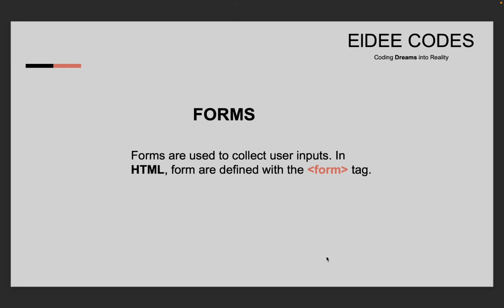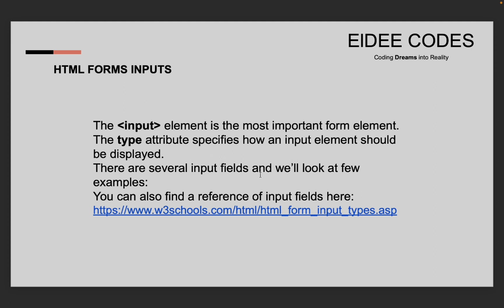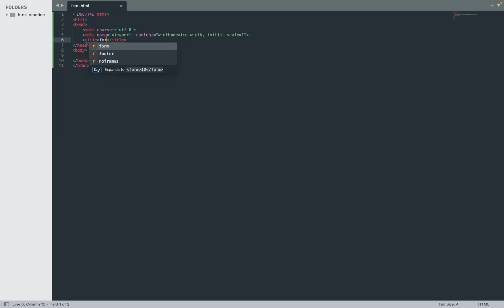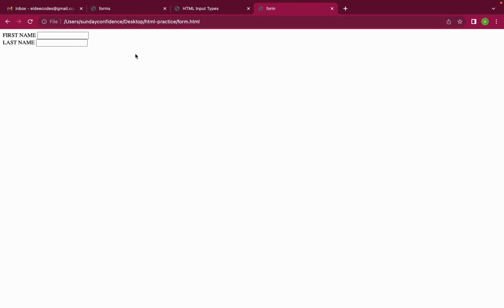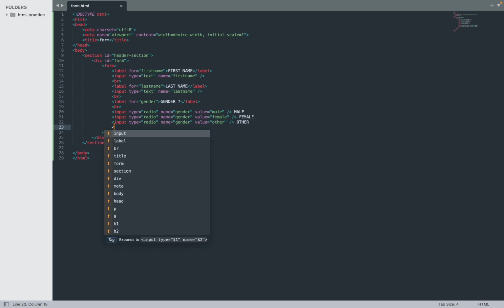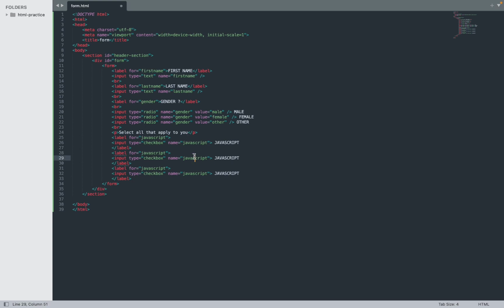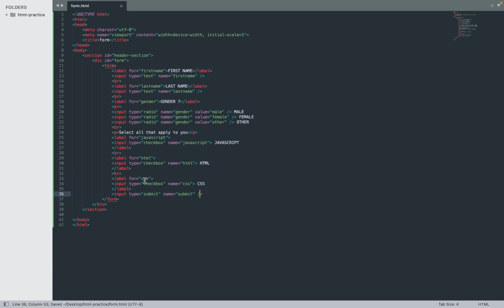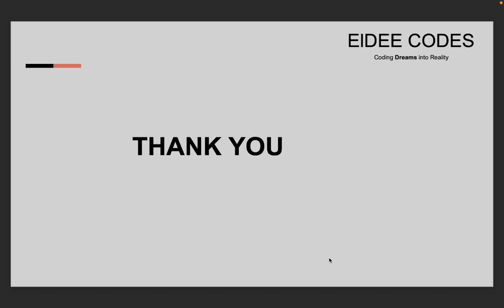HTML FORM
Learn how to create html form